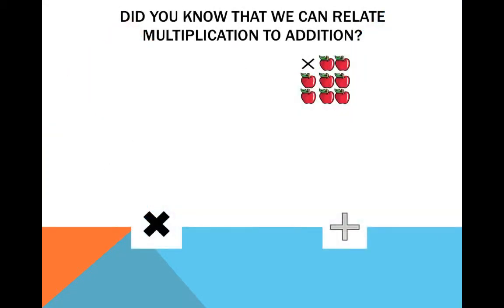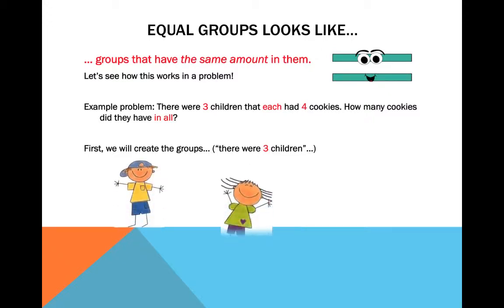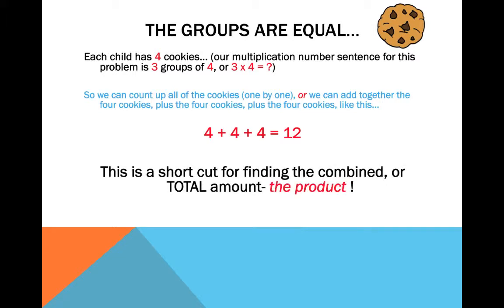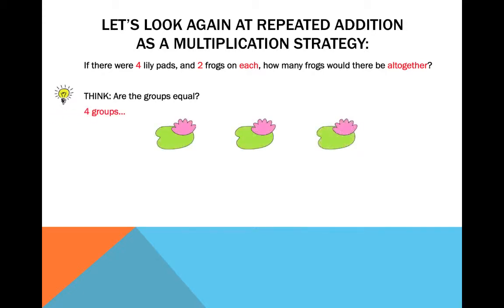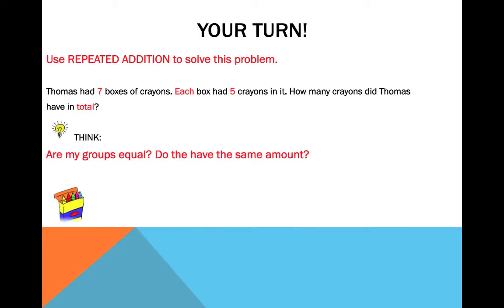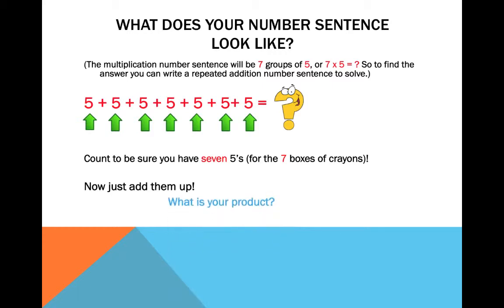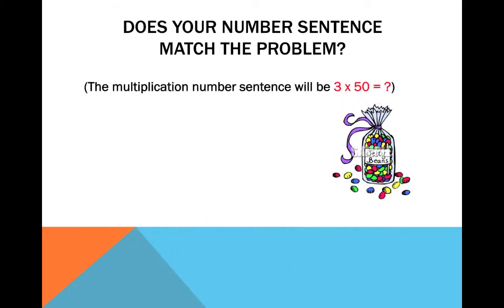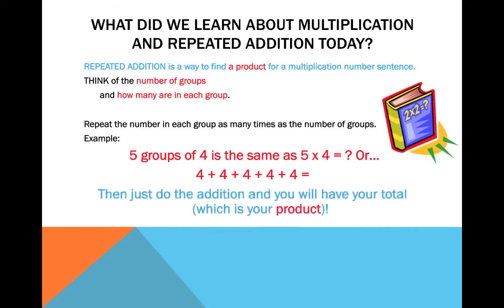Repeated Addition as a Multiplication Strategy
This is a narrated power point that models how to relate repeated addition to a multiplication number sentence.